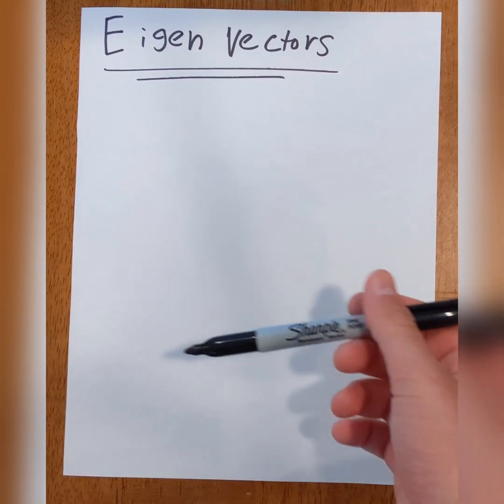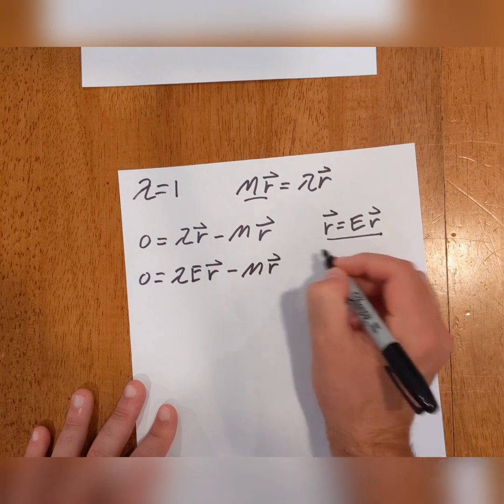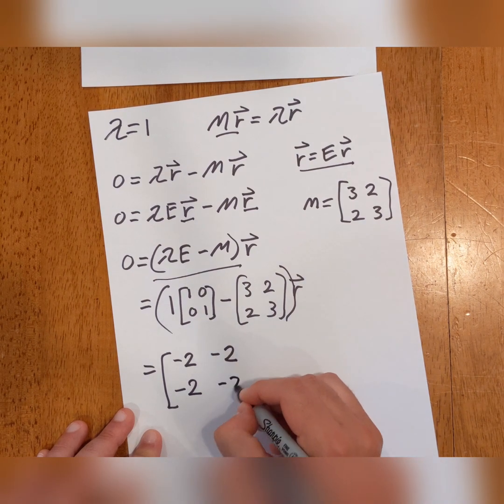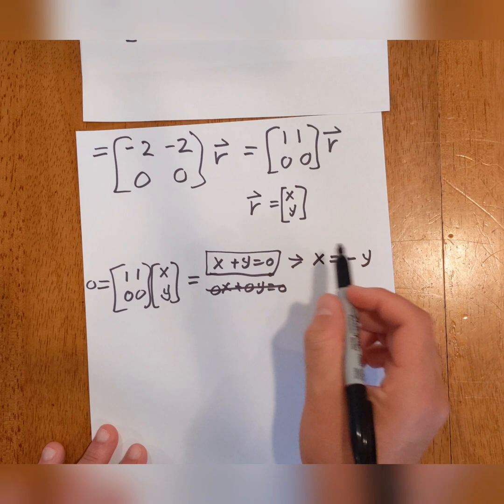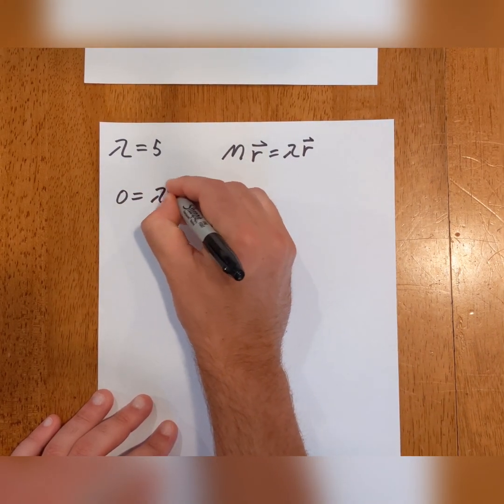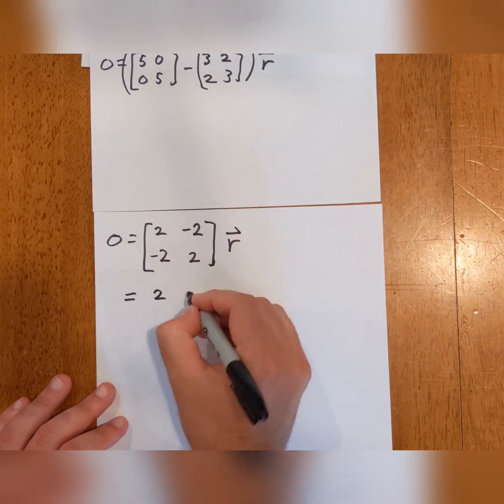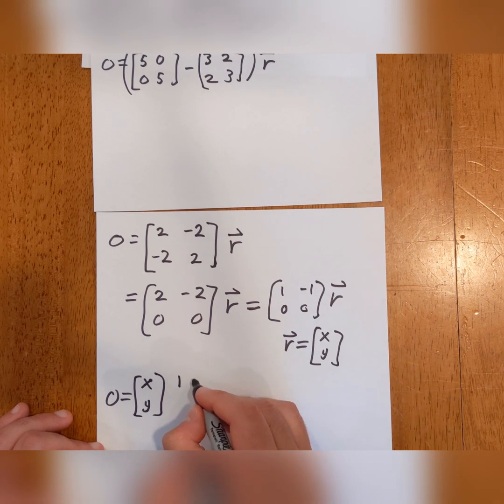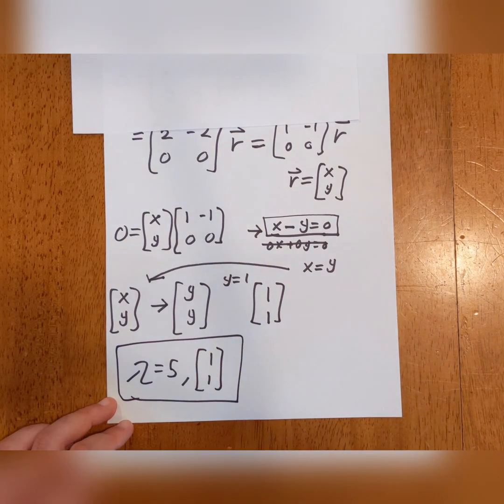How to compute Eigenvectors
This is a follow up video to the previous about Eigenvalues. This will use the first example from that video and find the Eigenvectors from the set of Eigenvalues.